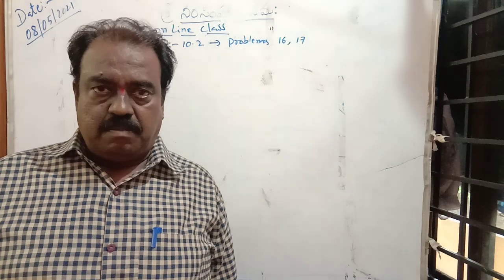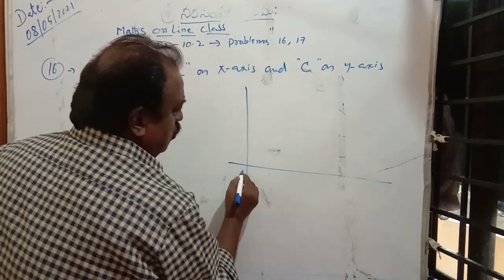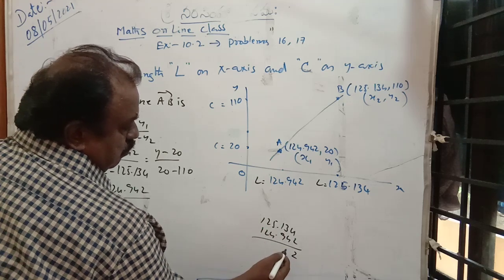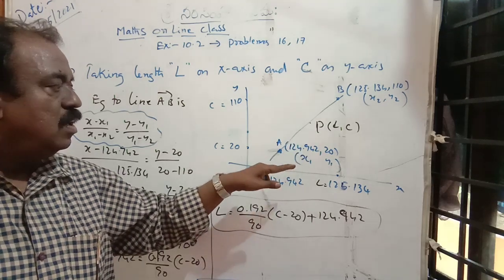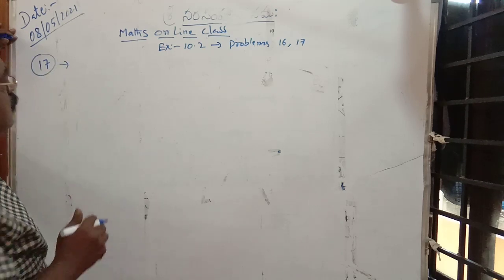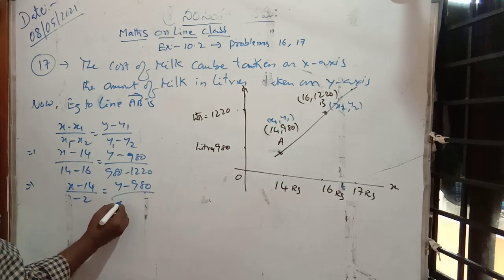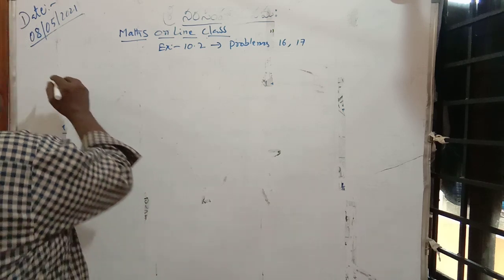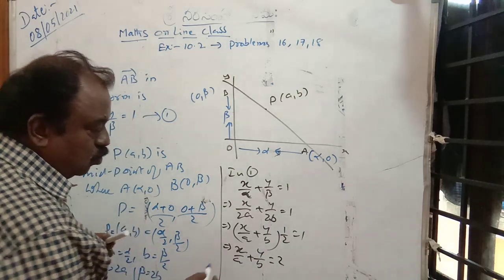KONNUR'S ARYABATTA SCIENCE PU COLLEGE DHARWAD MATHS ONLINE CLASSES BY C. S PART 10 EXERCISE 10.2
KONNUR'S ARYABATTA SCIENCE PU COLLEGE DHARWAD MATHS ONLINE CLASSES CHAPTER STRAIGHT LINES EXERCISE 10.2 PART 10 BY C. S.